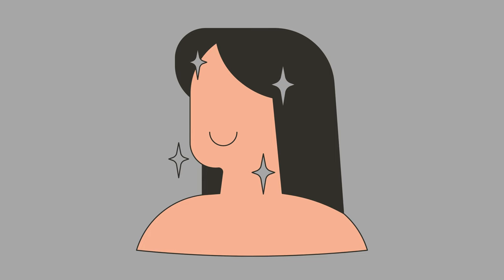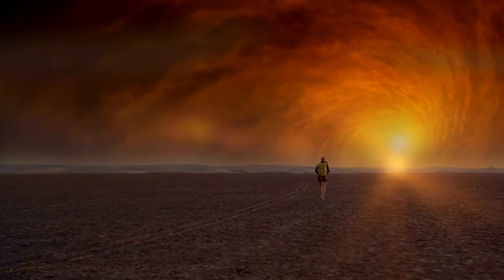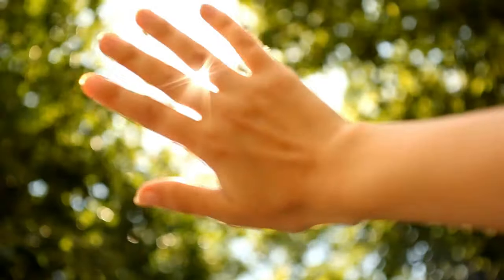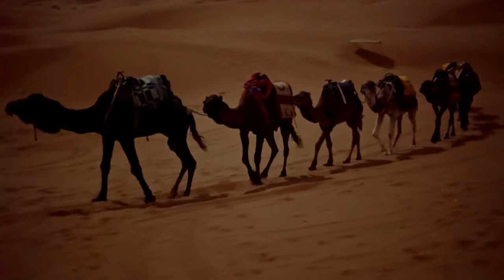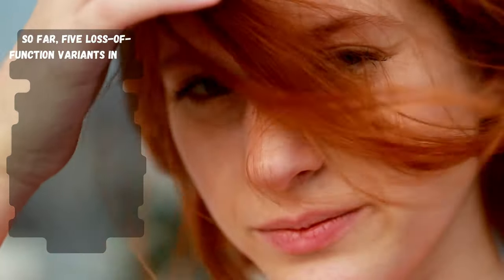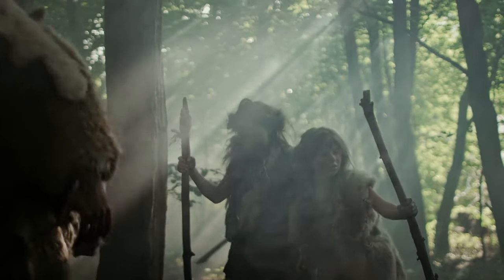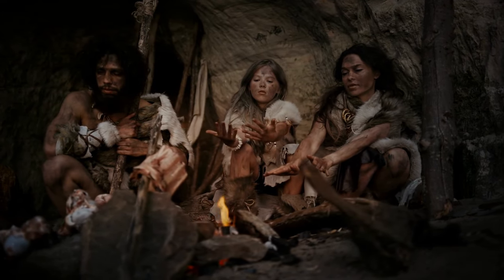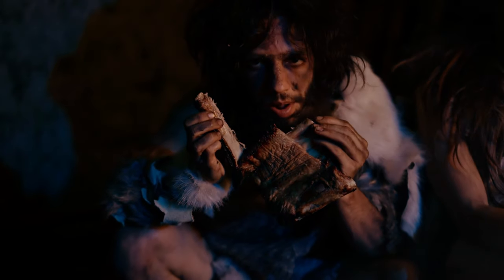Did Neanderthals affect our Skin Color?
Skin color in humans is determined by a combination of genetic, environmental, and evolutionary factors. Geography plays a significant role, with people in different regions exhibiting varying skin tones in response to sunlight exposure.
The most prominent determinant of skin color is geographic location. Darker skin tends to occur in more tropical regions closer to the equator, while lighter skin is found in temperate regions, particularly at higher latitudes. Maps on skin color show that darkly pigmented peoples were found near the Equator and lighter ones were found closer to the Poles. A larger percentage of people with dark skin is found in the Southern Hemisphere as compared with the Northern Hemisphere. This is mainly because of exposure to the intensity of Ultra Violet Radiations, which play a significant role in shaping skin pigmentation. People living near equator have higher UVR exposure therefore tend to have darker skin to protect against UVR-induced damage. The amount and type of melanin in the skin determine its color. Darker skin contains more melanin, which effectively absorbs and scatters UVR to protect against damage.
Lighter skin allows for more efficient synthesis of vitamin D in response to UV radiation. In regions with less sunlight, lighter skin can help prevent vitamin D deficiency. Recent hypotheses suggest that melanin pigmentation may have evolved to protect folate from UVR-induced photolysis. Folate is essential for DNA synthesis and has a critical role in reproductive success.